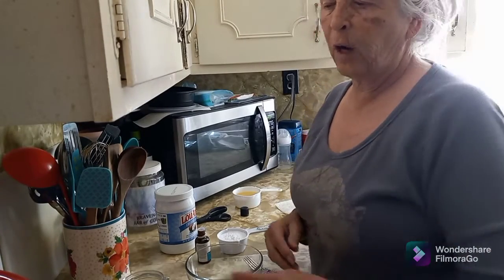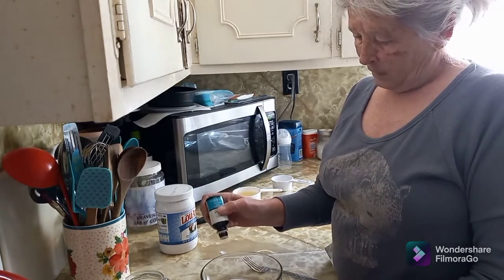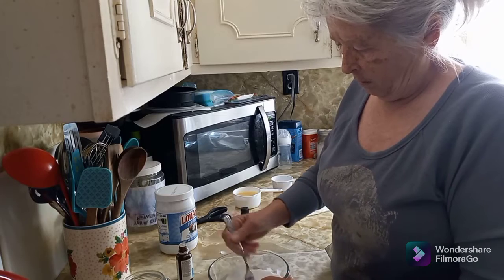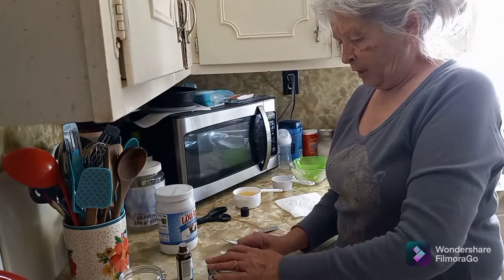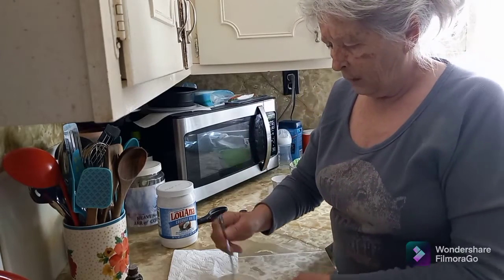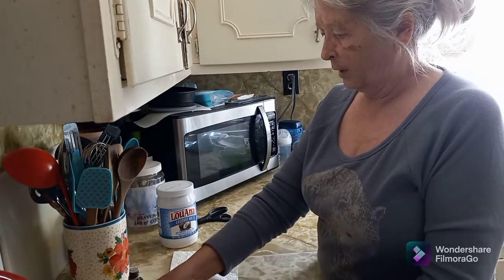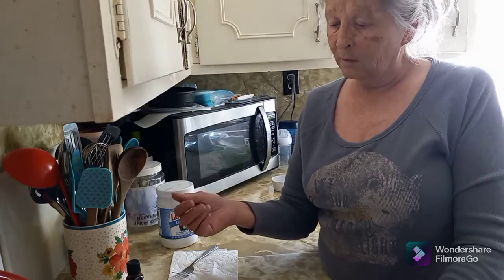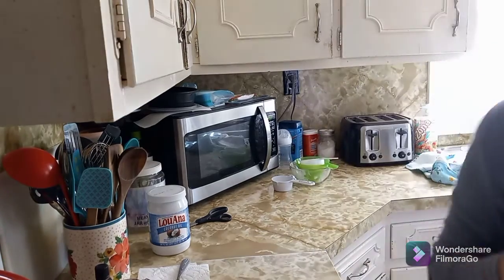Trying new tooth care.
Finding new healthy  tooth care, trying baking soda and peppermint oil together.